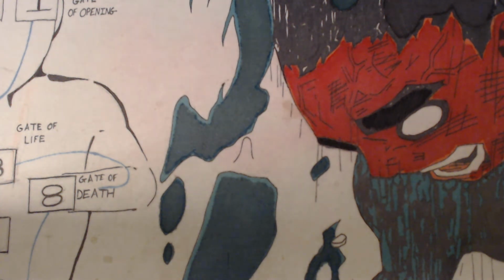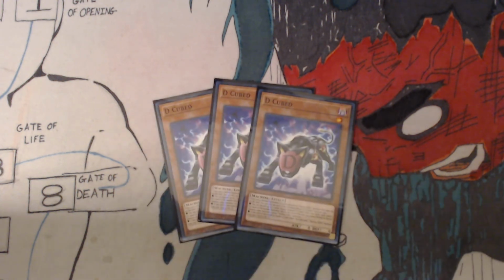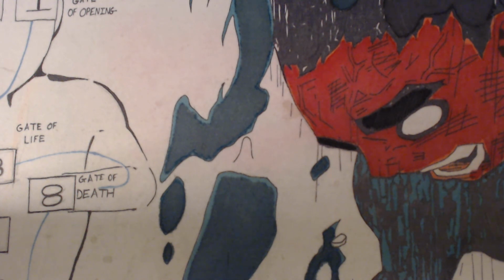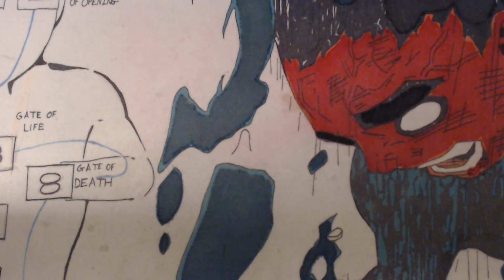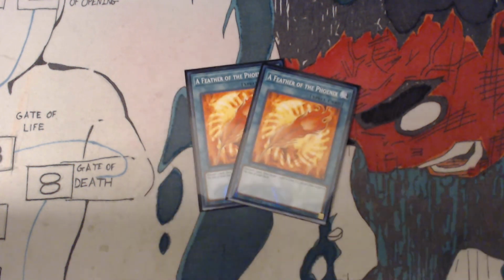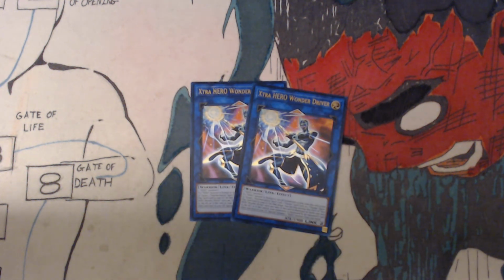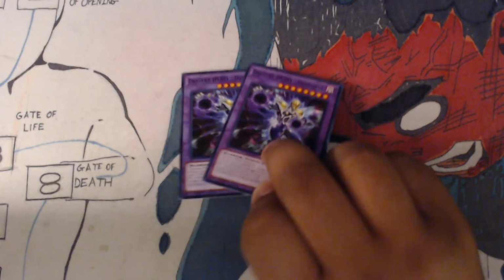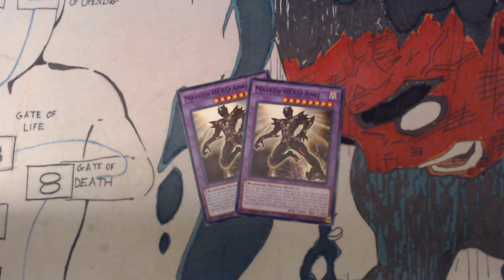Yu-Gi-Oh! Destiny HERO Deck Profile May 2019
This is my Destiny HERO deck :)